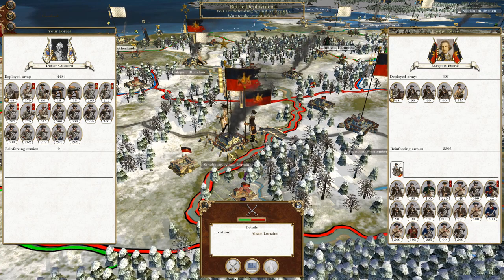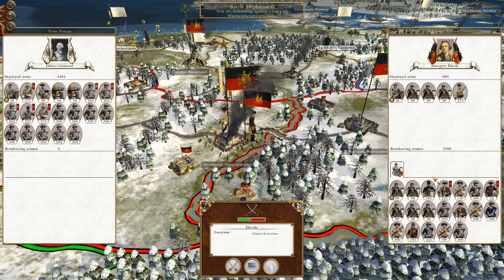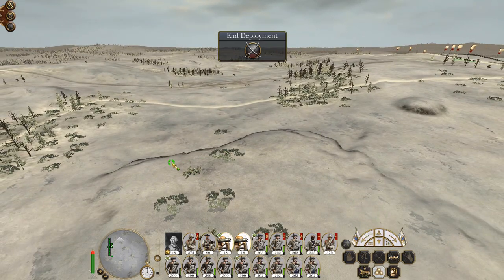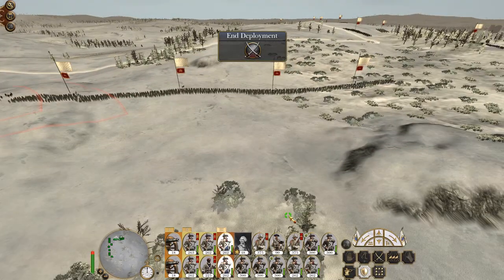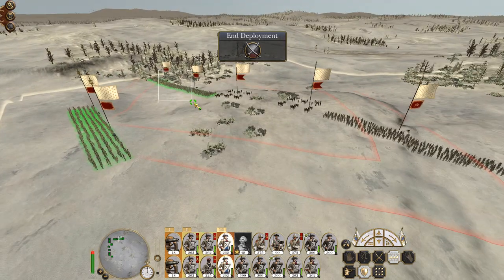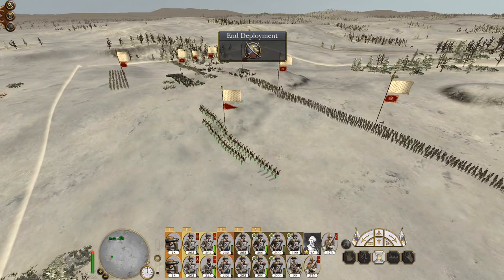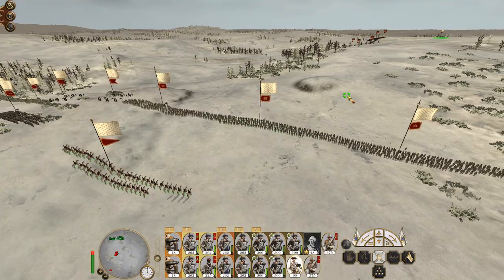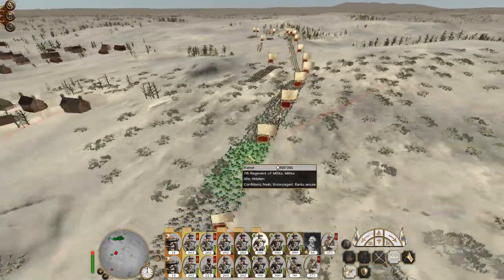Let's Play Empire Total War: DM - France #29